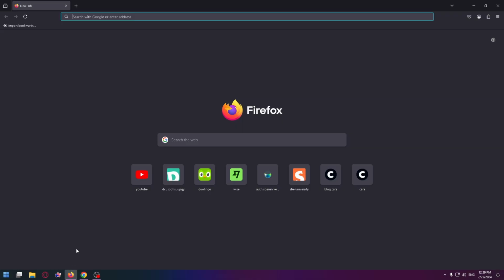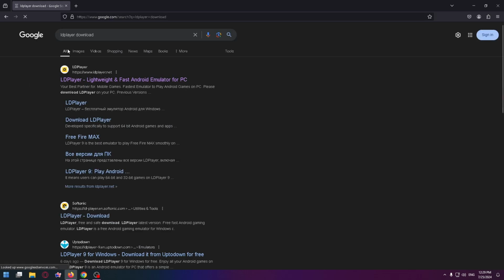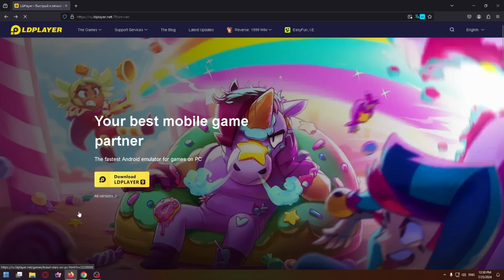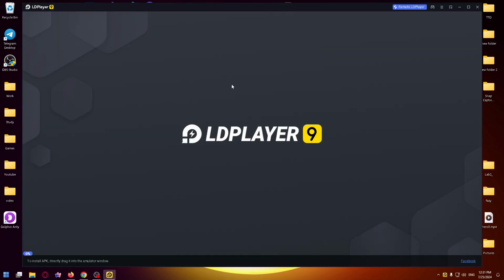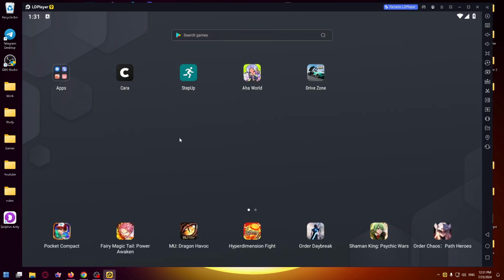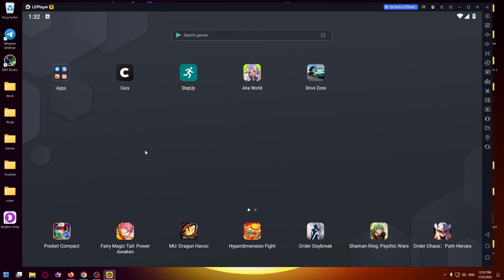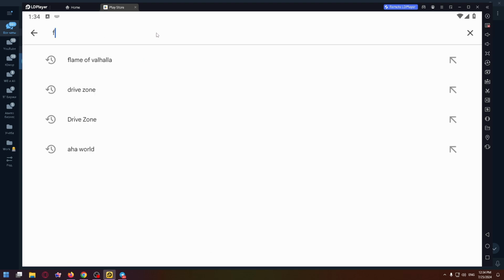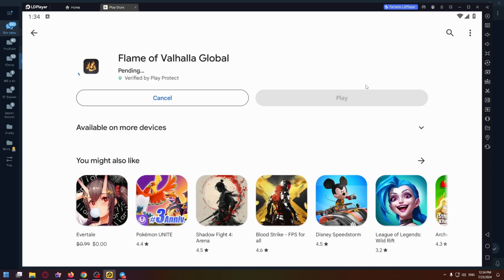How To Play Flame Of Valhalla On Pc & Laptop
how to download flame of valhalla on pc | how to install flame of valhalla on pc | how to play flame of valhalla global on pc